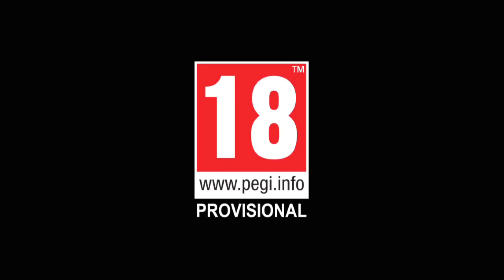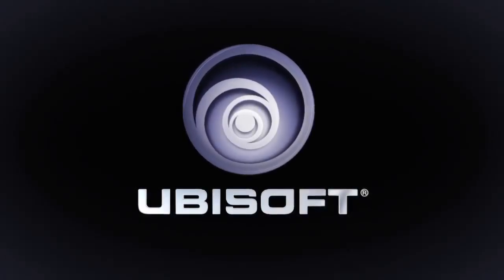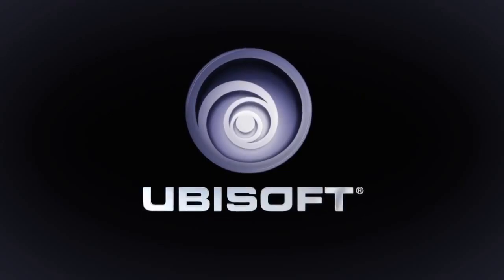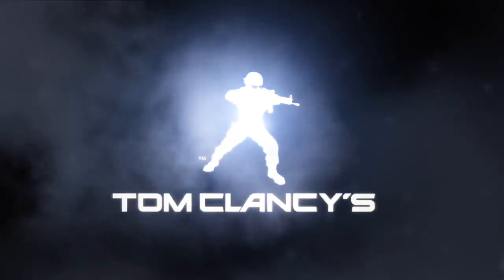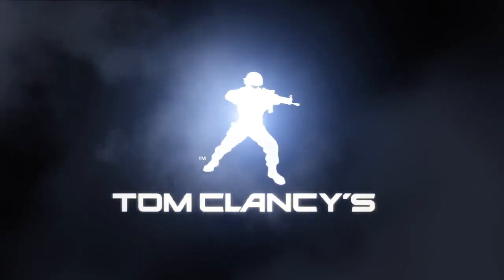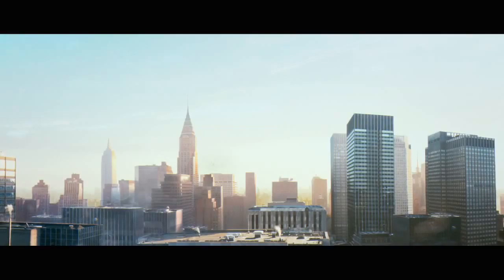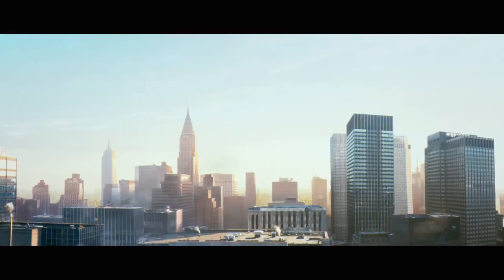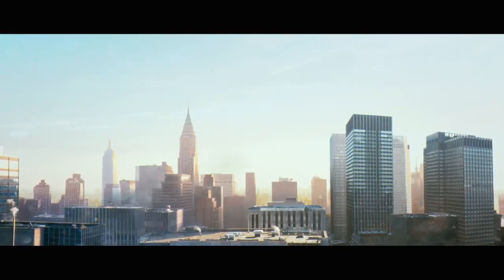Rainbow 6: Patriots - Debut Trailer [HD]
Tom Clancy's Rainbow 6 Patriots revolves around a dynamic single-player storyline that captures the reality of modern-day terrorism and allows players to experience it from multiple characters' perspectives.

Tom Clancy's Rainbow 6 franchise has sold more than 25 million copies worldwide and has been hailed as one of the best first-person shooter series of all time. The games are known for depicting high-tech counter-terrorist operations set within the Tom Clancy's game world. With Tom Clancy's Rainbow 6 Patriots, Ubisoft is building upon the success of the franchise while also taking it in a bold new direction.